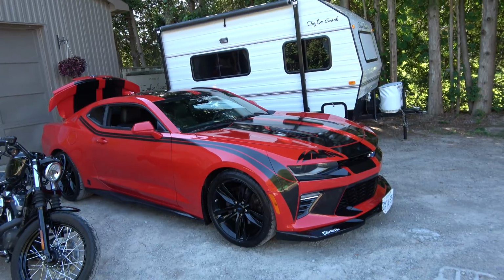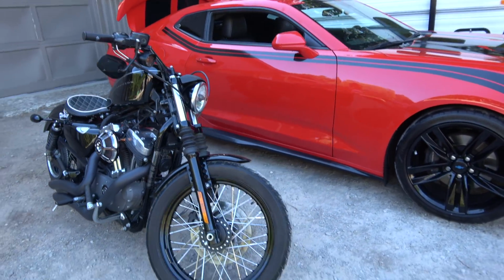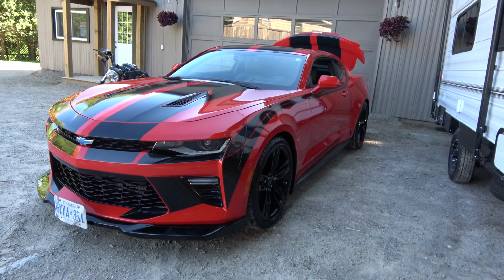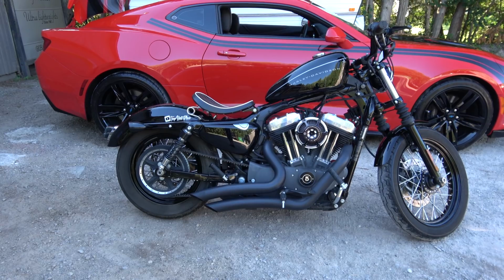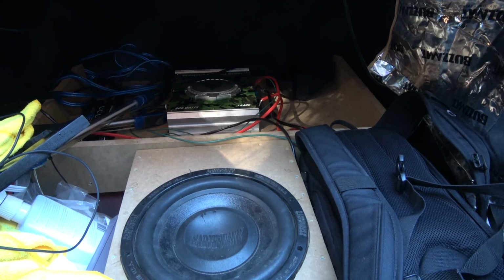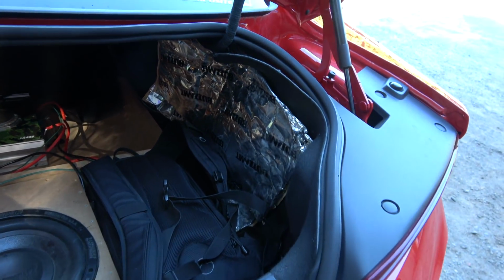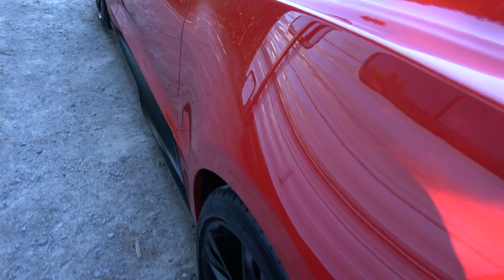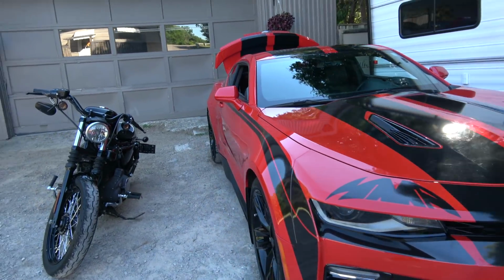Camaro SS - 22 Month Review A LOT TO GO OVER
Words do not express how much I enjoy the car and the community that has formed around it.

Sticker Mule is where I buy all of my channel stickers get a discount